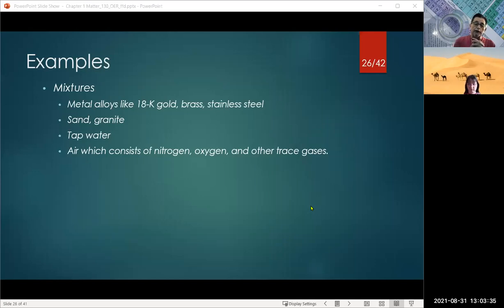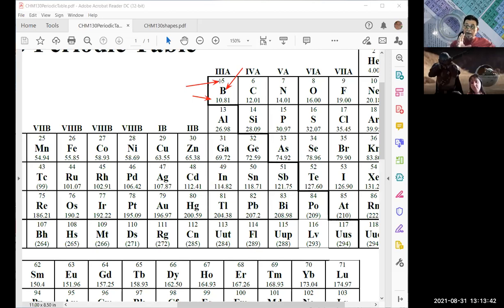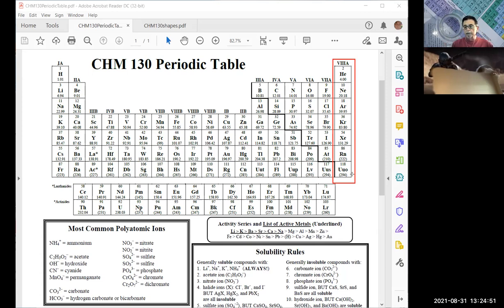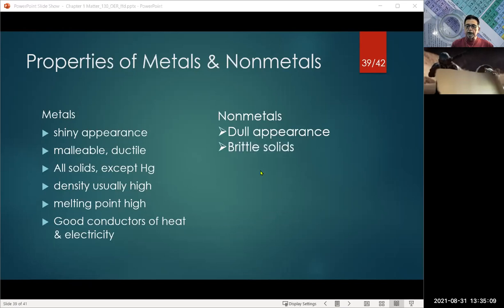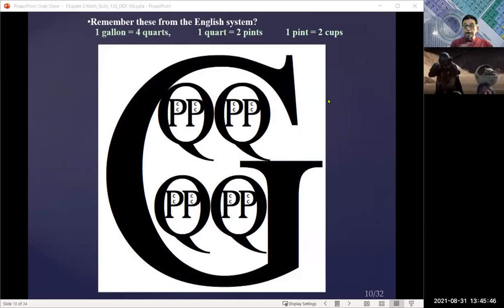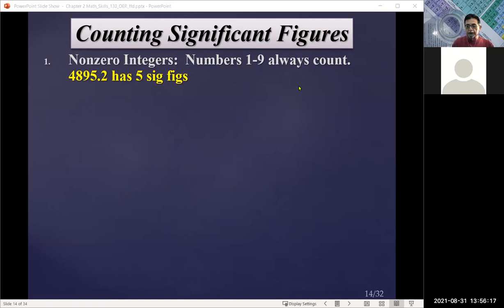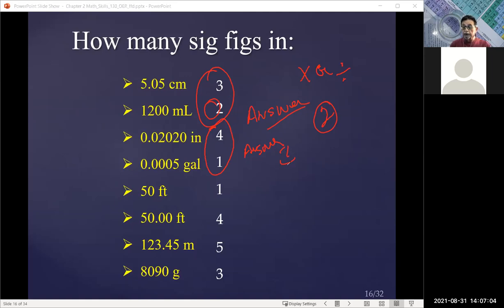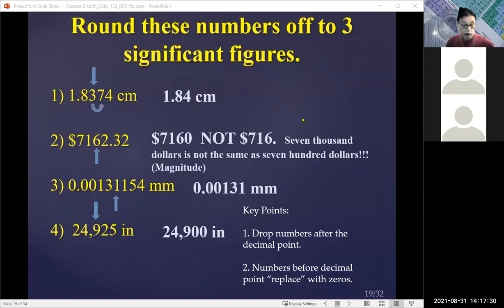GCC-1pm-Dr. Fred's Zoom Chemistry Meetings